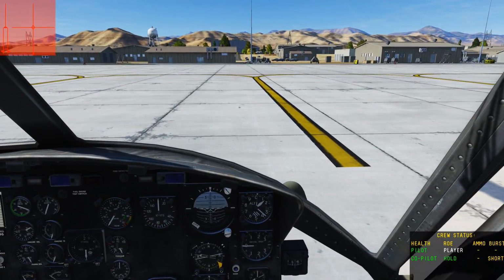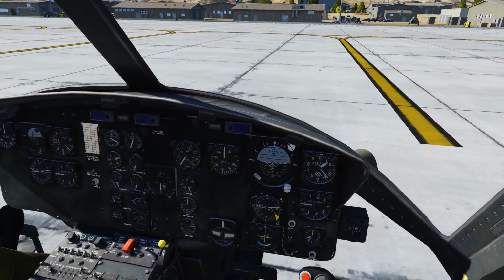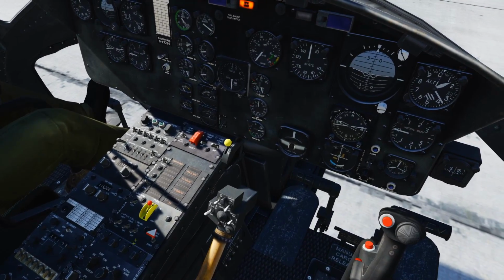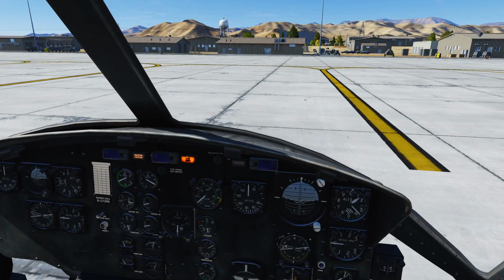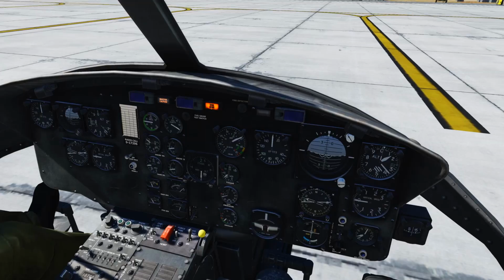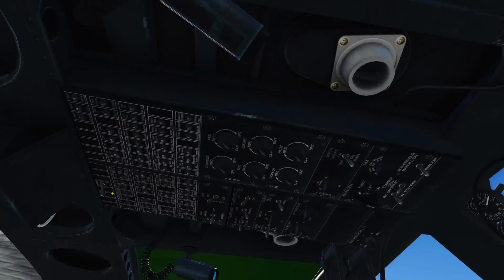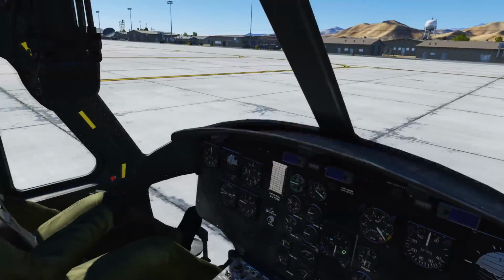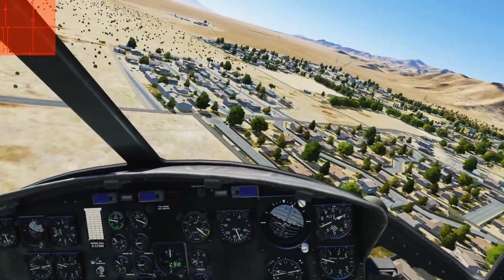DCS WORLD | UH-1 Startup Guide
This is a basic startup guide for the UH-1H Huey., it is designed to get you started and airborne. More advanced topics will be covered in a later tutorial.